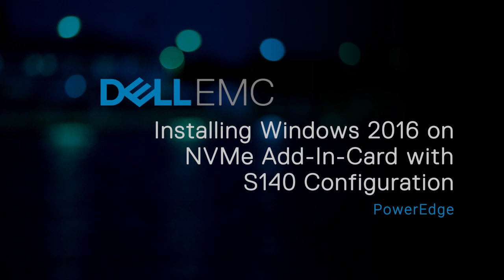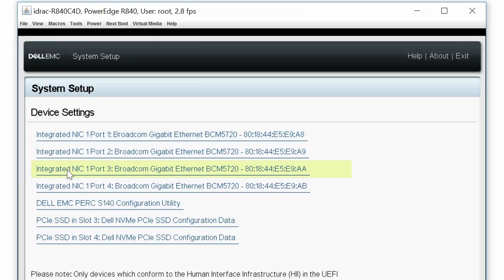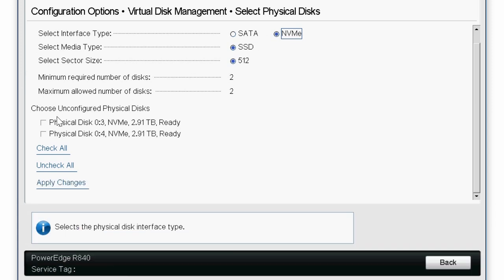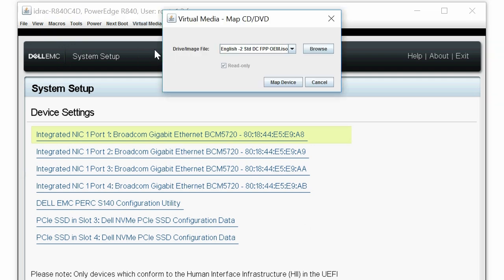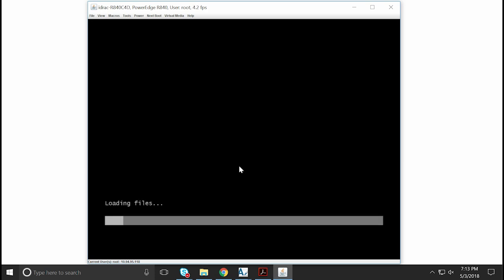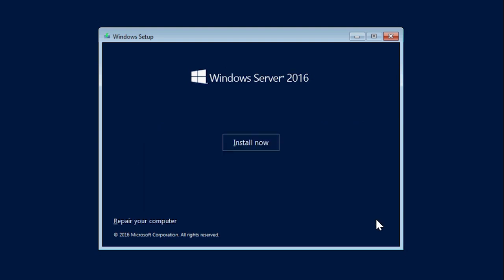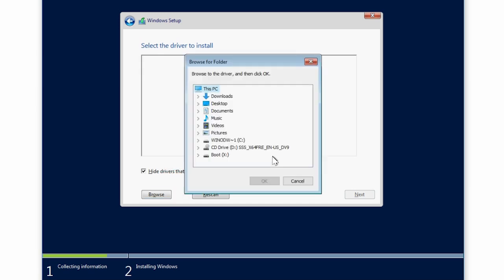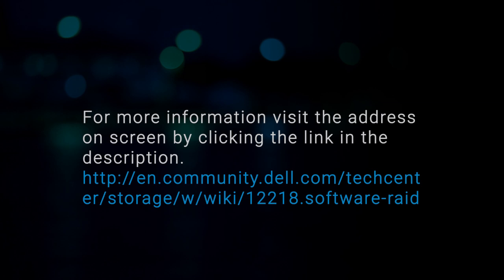Install Win 2016 OS on NVMe Add-In-Card with S140 configuration using virtual media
In this video, we will show how to manually install the Microsoft Windows 2016 operating system on NVMe Add-In-Card with PowerEdge RAID controller S140 configuration, on Dell EMC’s 14th generation of PowerEdge systems.

Ensure that you have the Microsoft Windows Server 2016 operating system image file.
Note that the S140 drivers are not included in the OS. You need to download the drivers from the Dell EMC support